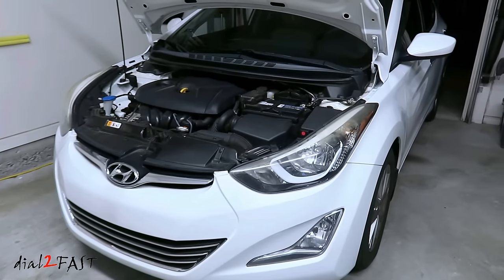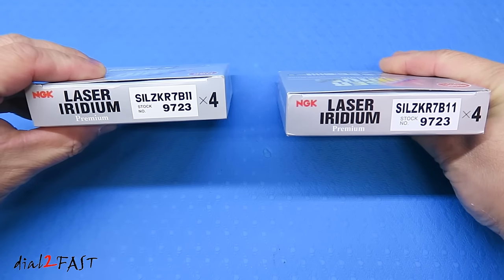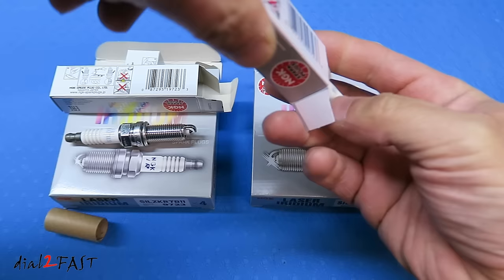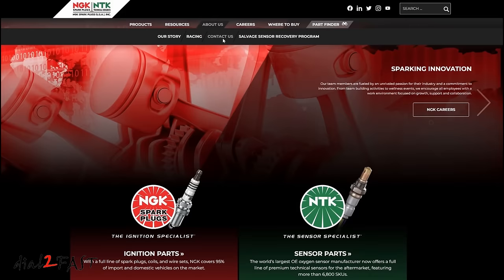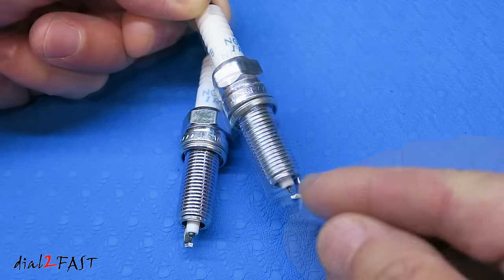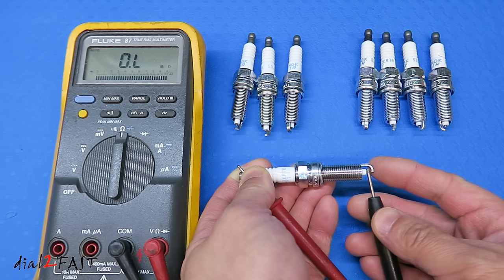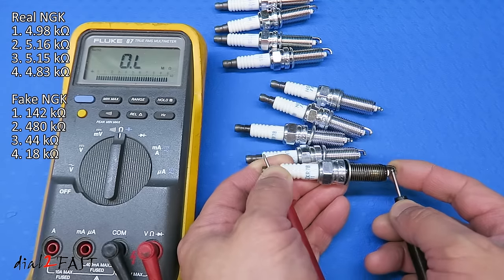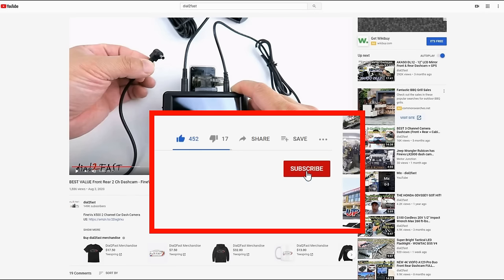Fake NGK Iridium Spark Plugs | How To Test!!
In this video I will show you a set of fake NGK Iridium spark plugs that I purchased online. These fake ones look almost identical to the real ones.  I will compare them to a set of genuine NGK spark plugs and show you what how to test them.

- With the fake NGK spark plug, the Elantra was getting 22 MPG
- With the real NGK spark plug, the Elantra was getting 25 MPG

** MEASURING RESISTANCE WITH MY HAND ON THE PROBE!!
I know many of you are commenting about me holding the probe when testing the spark plug. There is no problem with the measurement with my finger touching the probe. My body resistance is in parallel with the resistance of the spark plug. My body resistance is in the Mega-ohm range, and the spark plug resistor is 5 kohm. Since my body resistance is much higher than the spark plug, the parallel resistance will always show the lower resistance value (which is 5 kohm). This is not speculation, this is electronics. You can calculate resistance in parallel and the combine resistance of my body and the spark plug  is 4.999kohm. This is basic electronics you learn in Electronics 101 class. You can google the formula for calculating resistor in parallel and do the calculation yourself. Or if you want, test it yourself with a 5kohm resistor.

SPARK PLUG RESISTANCE INFORMATION:
Most spark plug manufacturers will put the letter 'R' in the name to designate it as a resistor spark plug. The resistance can vary depending on the design and manufacturer. Often the resistance is between 3 - 7.5kohm. But there are spark plugs that may have lower or higher resistance. Also the reason for adding resistance to a spark plug is to reduce spark ignition noise which can interfere with a car's audio system.

If you need VPN, get TORGUARD